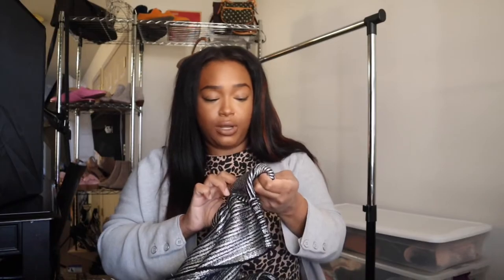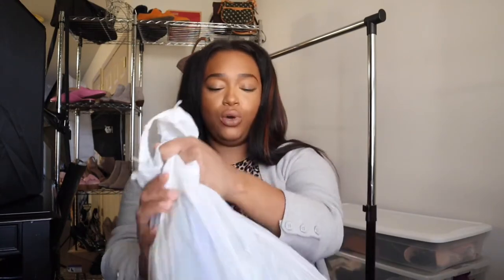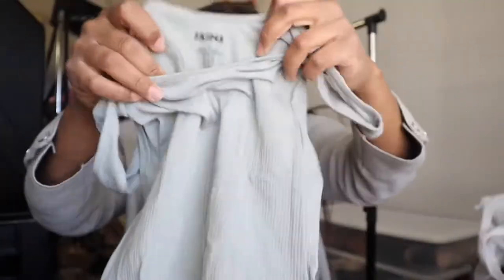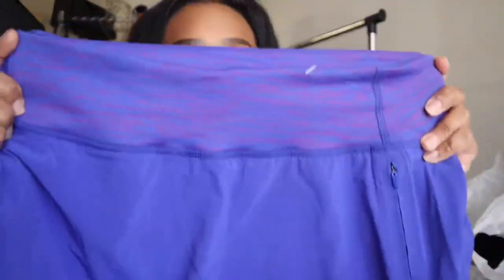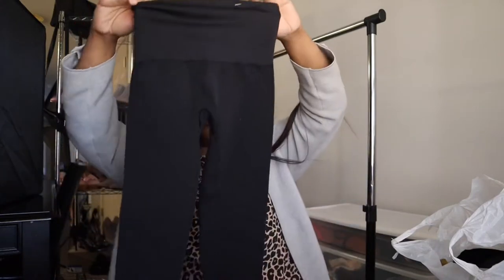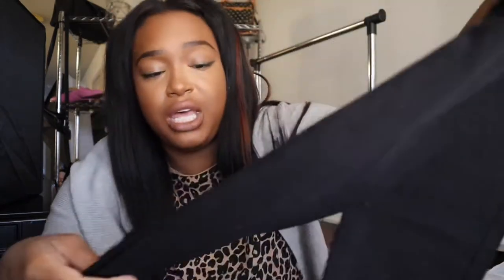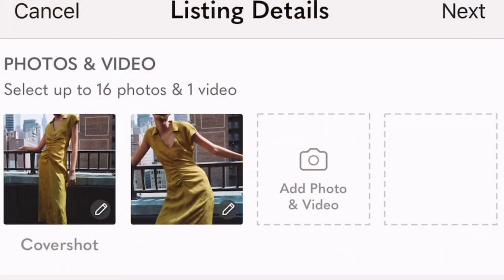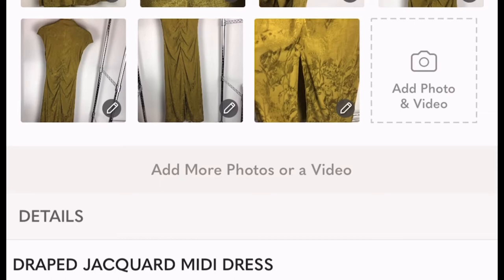Thrift HAUL + I STEAM, take PICTURES and write Descriptions as A Full-time Reseller on Poshmark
Today I’m sharing a thrift haul as well as my work routine as a full time reseller on Poshmark. After today’s thrift haul, I’m showing how I steam, take pictures, measurements and write descriptions for my Poshmark listings. Today you are watching me work.

REMINDER!
Join me on Poshmark—my favorite app to buy & sell fashion and more.

I N S T A G R A M @Shakayla_MeTwan

About Me
Name: Shakayla
Age:29
Hobbies: Songwriting / Fashion/ Reselling
Camera Used: Canon EOS M50